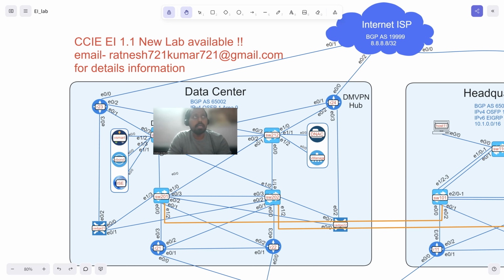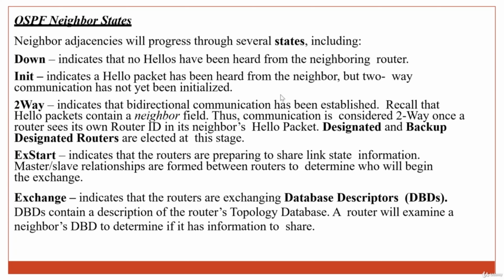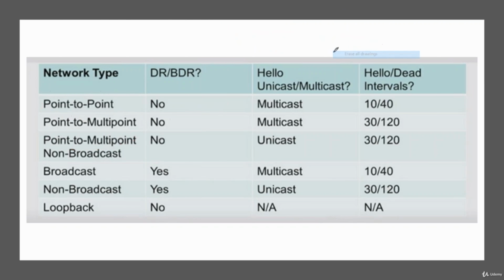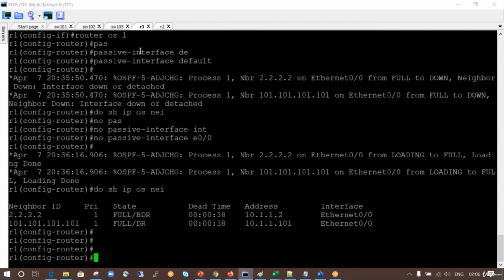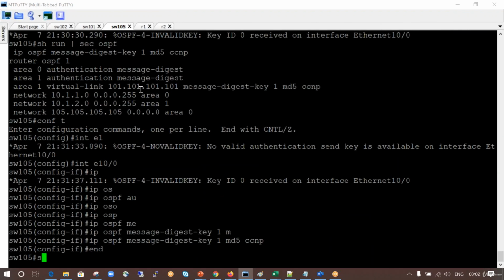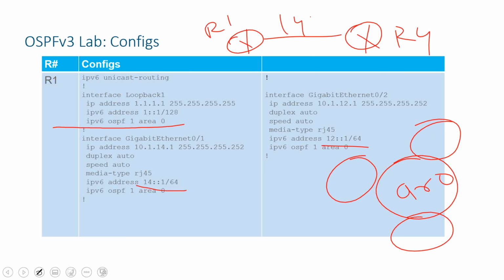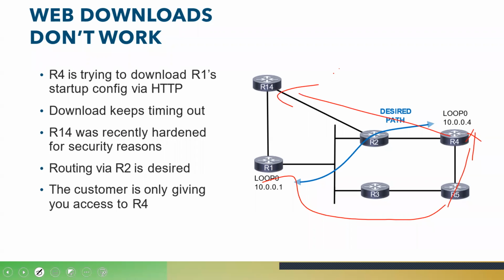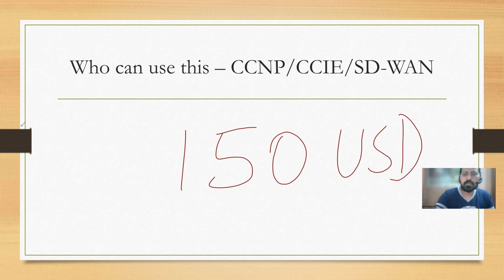CCIE EI - OSPF